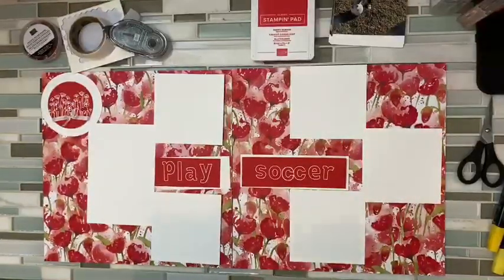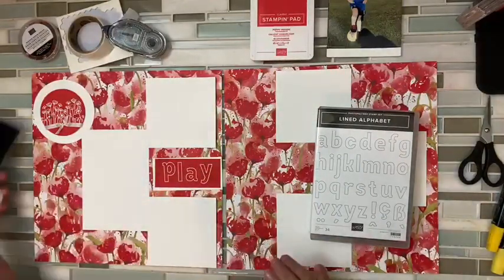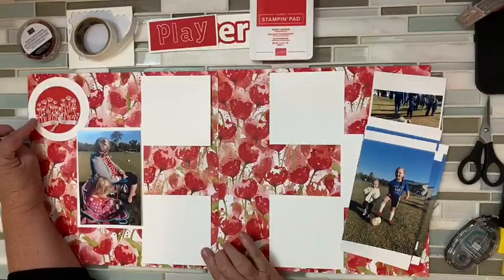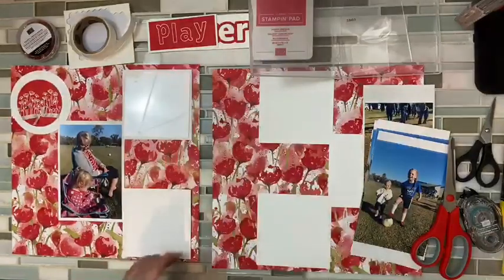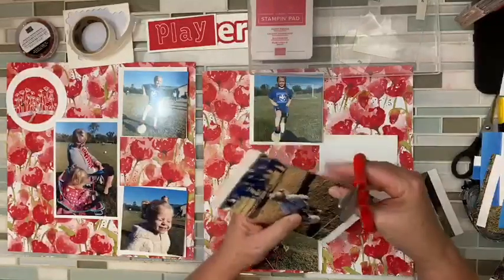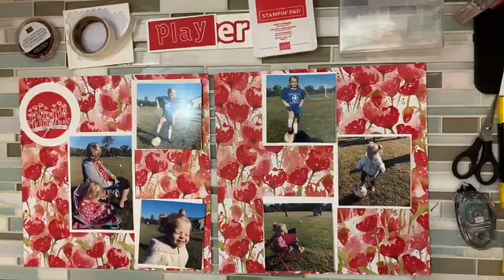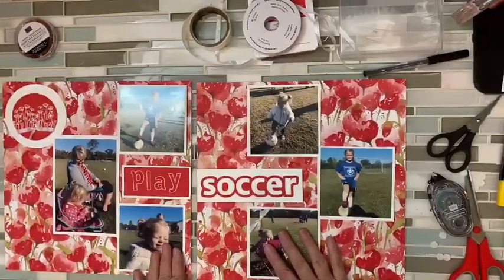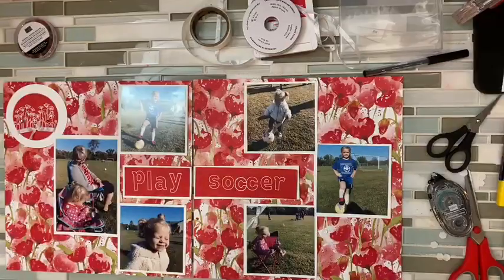Two Page Layouts using Simple SVG and Tool Kit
Watch Facebook Replay 2 page scrapbook layout using my Simple SVG and Tool Kit and Stampin' Up!  Be sure to enroll in free class here to get your free SVG
Whisper White 12" X 12" (30.5 X 30.5 Cm) Cardstock [124302] - Price: $7.75
Whisper White 1/4" (6.4 Mm) Crinkled Seam Binding Ribbon [151326] - Price: $7.50